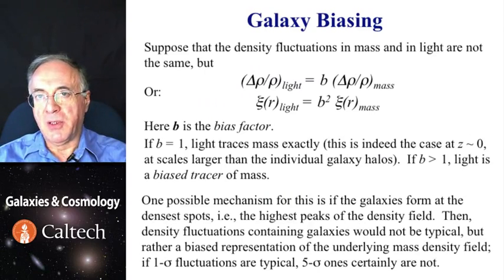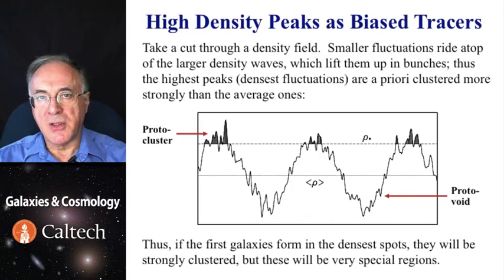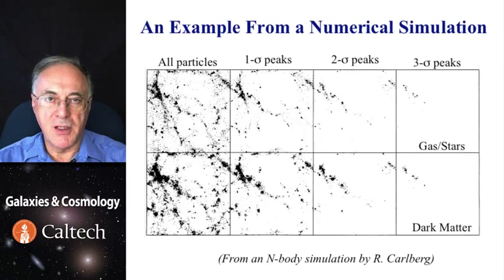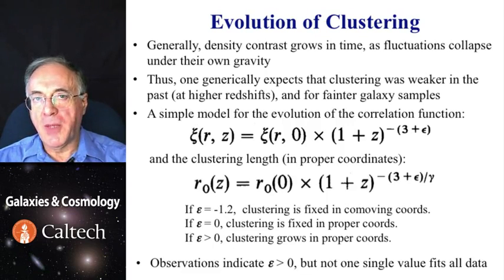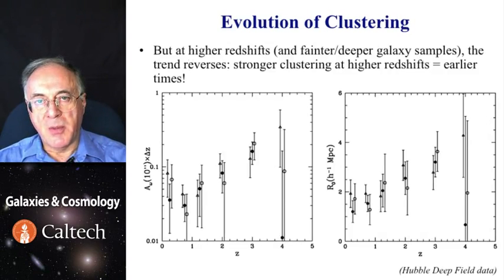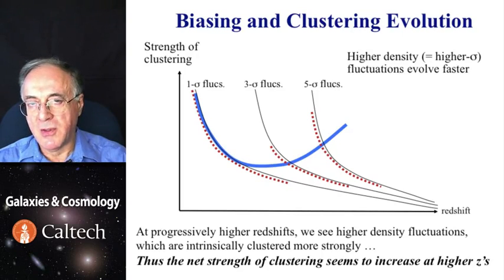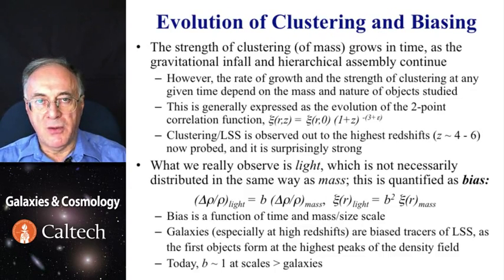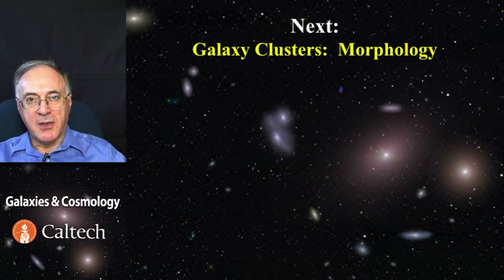06 Module 10 2 Bias and the Evolution of Clustering 14 47